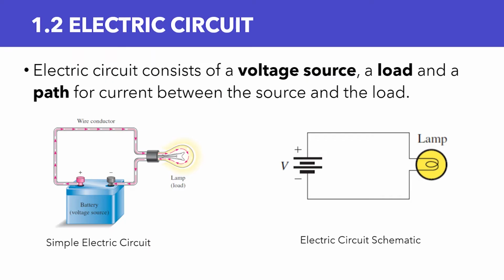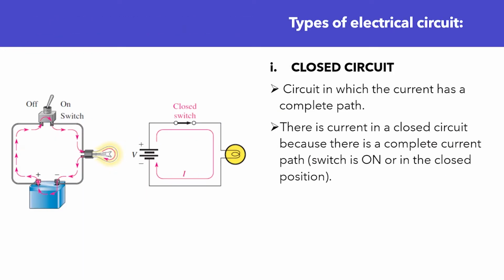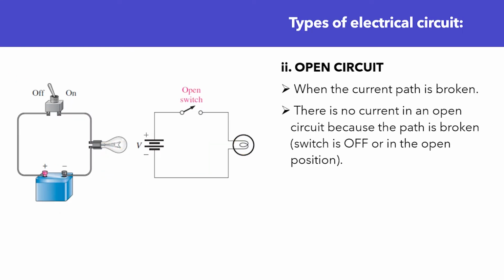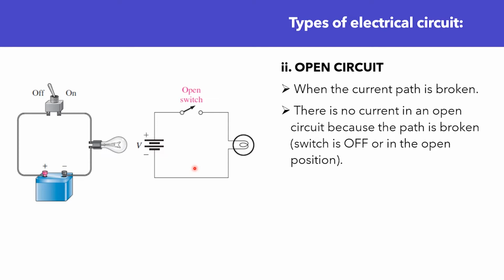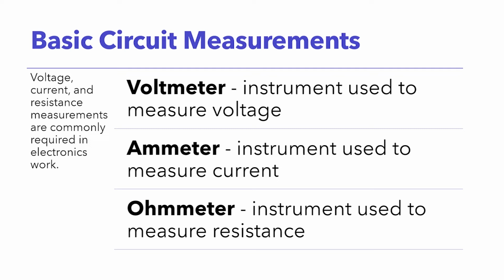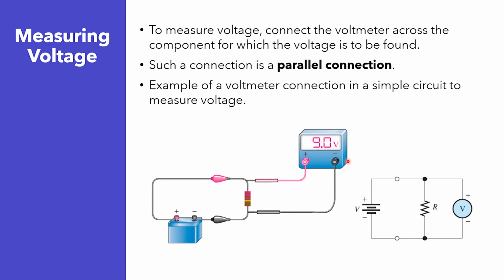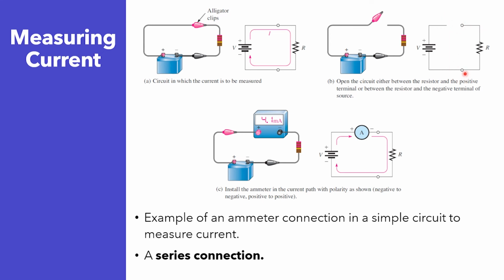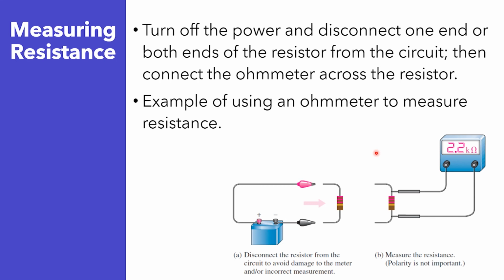DKN10032 Introduction to Electric Circuit Part 4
Pembangun Bahan PnP:
Khatijah binti Jamaludin
Jabatan Teknologi Kejuruteraan Maritim (JTMR)